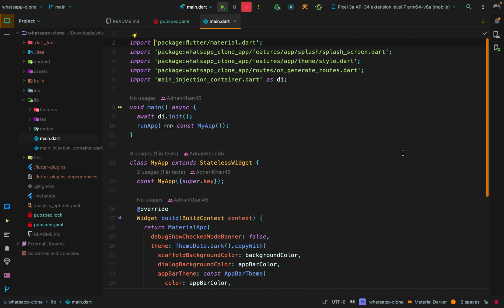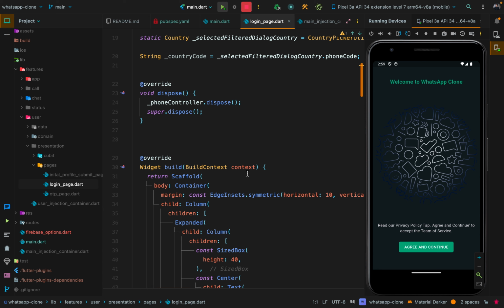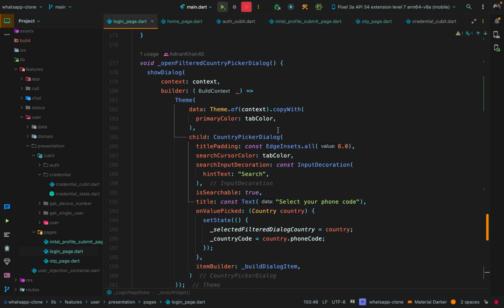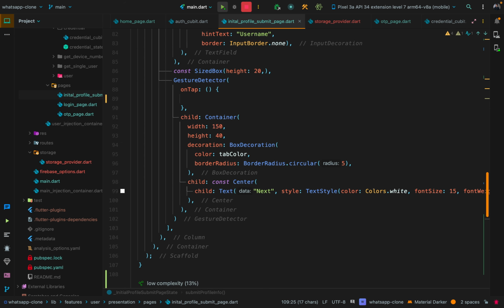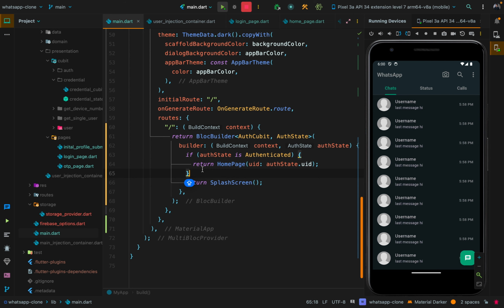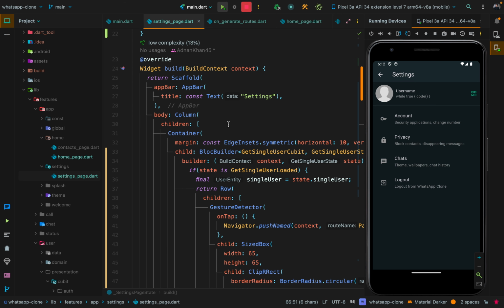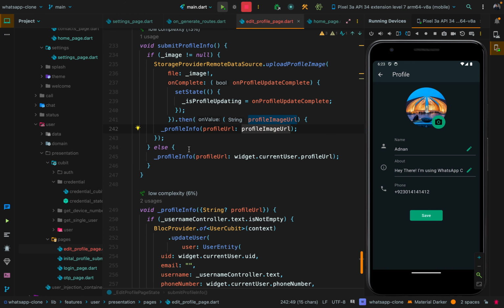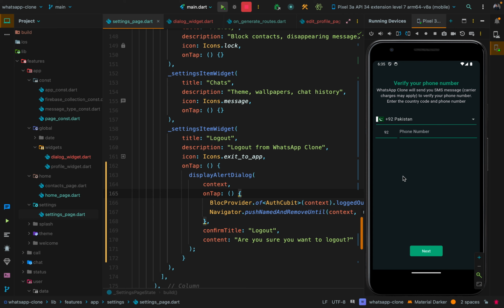WEEK 4 | WhatsApp Clone Clean Architecture User Binding Logic With UI | Flutter & Firebase Bootcamp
Hi Everyone!
Welcome to the 9th video of WEEK 4 of Flutter & Firebase Developer Bootcamp. In this part, we will finally bind the user feature logic with the UI to see everything in action. We will do phone authentication with firebase, updating user profile, and signing out from the application.